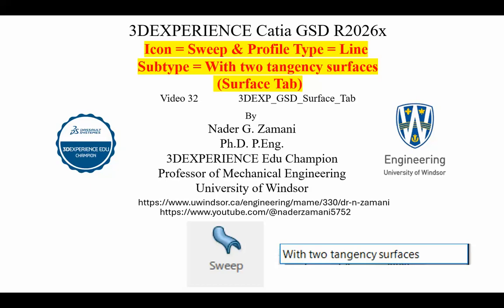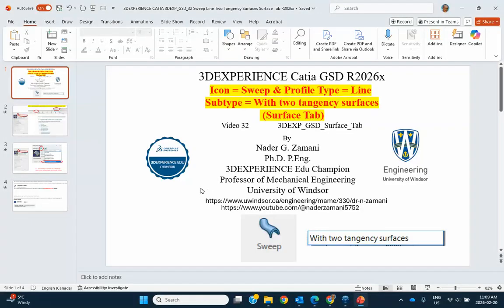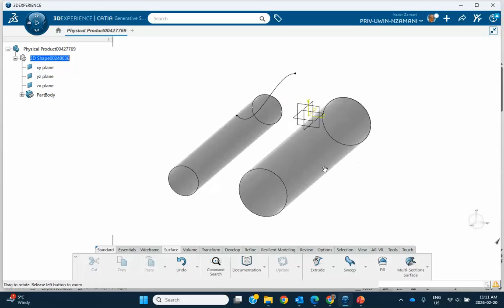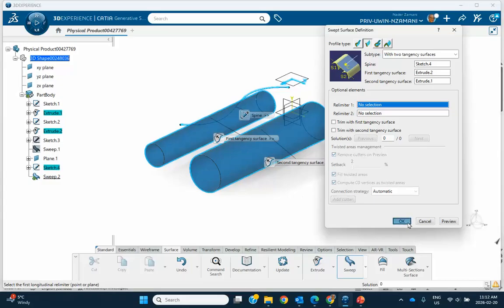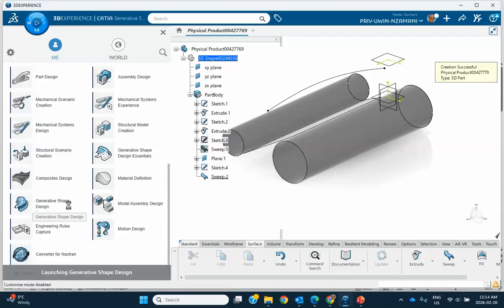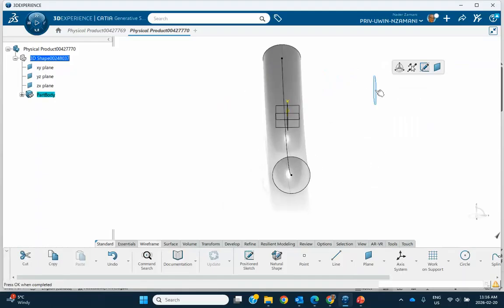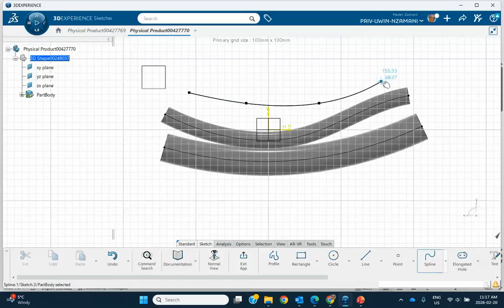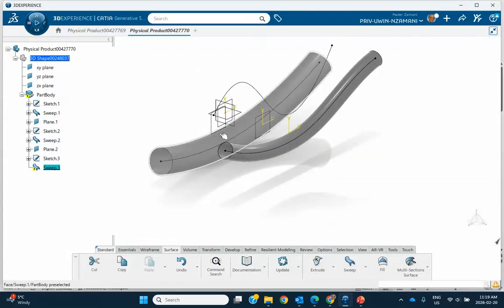3DEXPERIENCE CATIA 3DEXP GSD 32 Sweep Line Two Tangency Surfaces Surface Tab R2026x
3DEXPERIENCE CATIA 3DEXP GSD 32 Sweep Line Two Tangency Surfaces Surface Tab R2026x